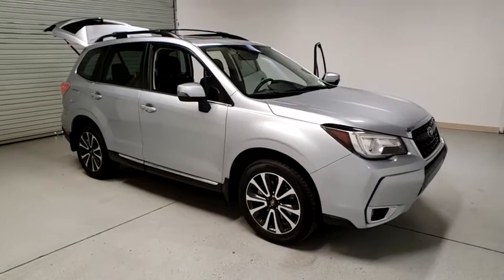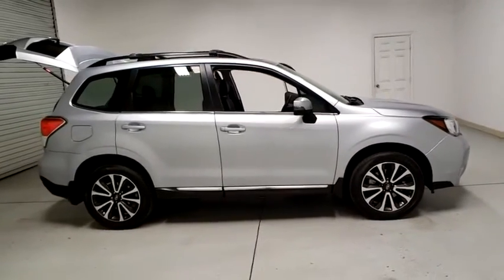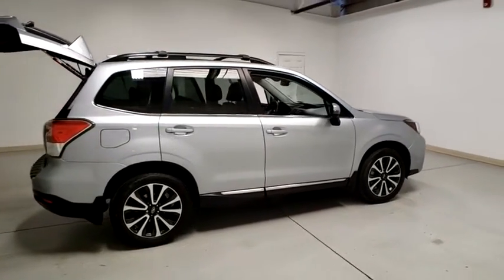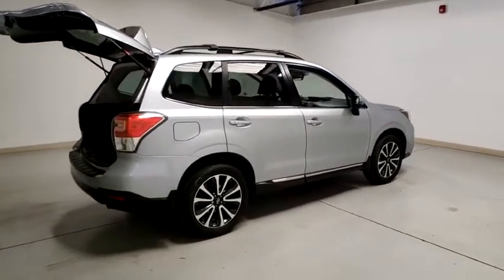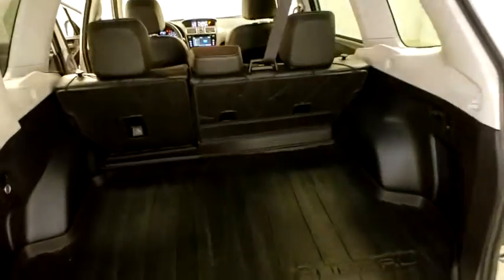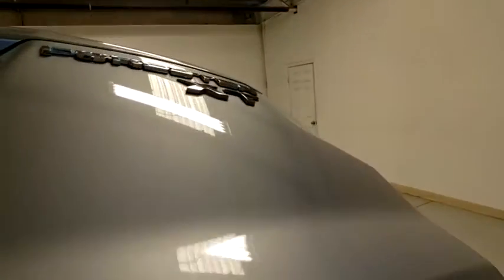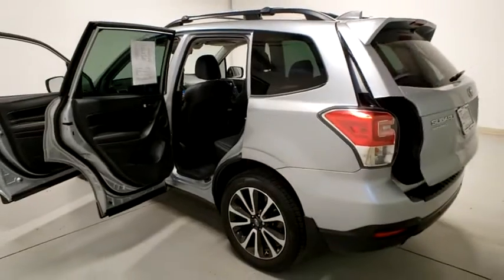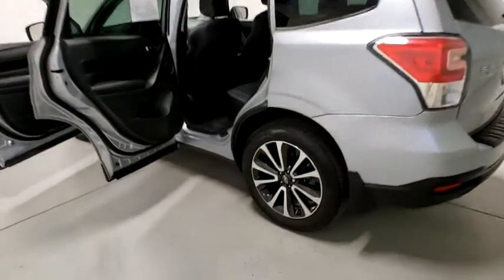2018 Subaru Forester Prescott, Prescott Valley, Sedona, Cottonwood, Camp Verde, AZ S45797A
Ice Silver Metallic Used 2018 Subaru Forester available in Prescott, Arizona at Findlay Subaru of Prescott. Servicing the Prescott Valley, Sedona, Cottonwood, Camp Verde, AZ area.
2018 Subaru Forester 2.0XT Touring - Stock#: S45797A - VIN#: JF2SJGWC3JH450231

Visit with our NON-Commission team, for a hassle free experience! Save more with Findlay Subaru Prescott, with our competitive, market based pricing!brCARFAX One-Owner. Clean CARFAX.brWe use Market Based Pricing to give you the best price, upfront, without games. We do the shopping, so you get the deals!br2018 Subaru Forester 2.0XT Touring 23/27 City/Highway MPGbrAwards:br  * 2018 KBB.com 10 Best SUVs Under $25,000   * 2018 KBB.com 10 Best All-Wheel-Drive Vehicles Under $25,000   * 2018 KBB.com 10 Most Awarded Brands   * 2018 KBB.com Brand Image Awards